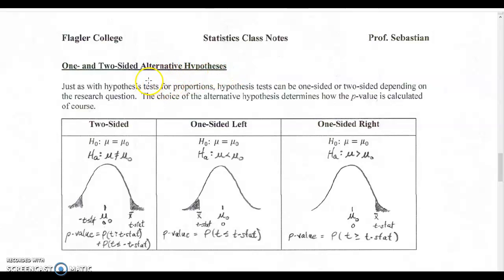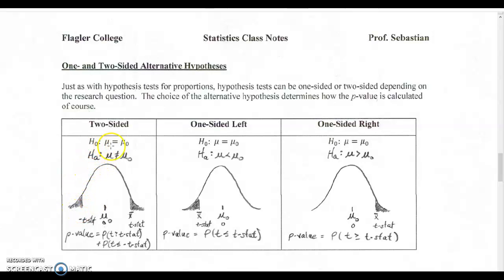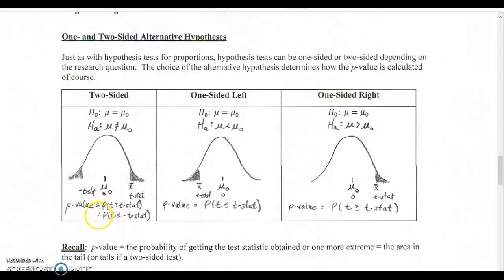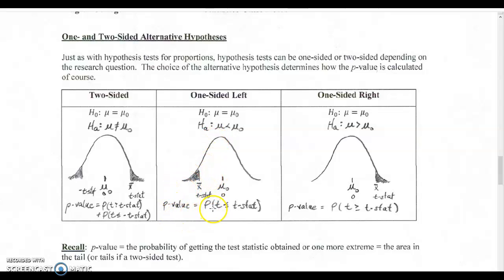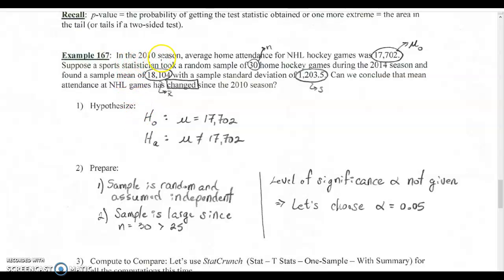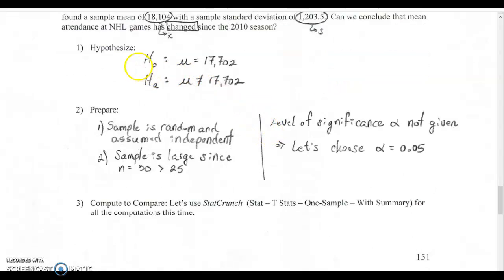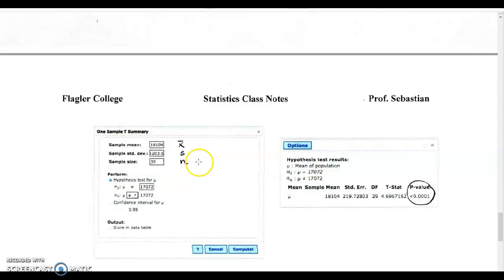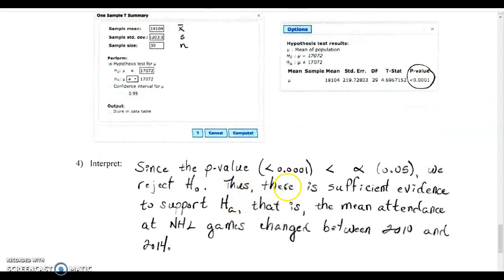Statistics (Sebastian) - Class Notes Page 151-152